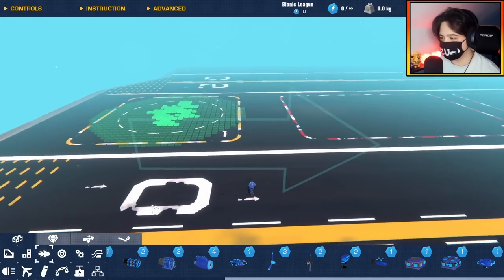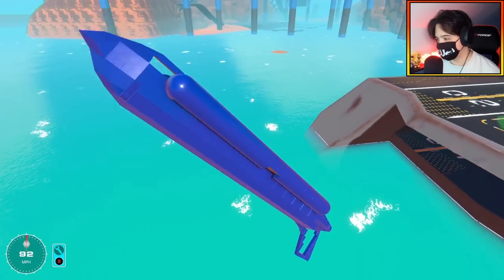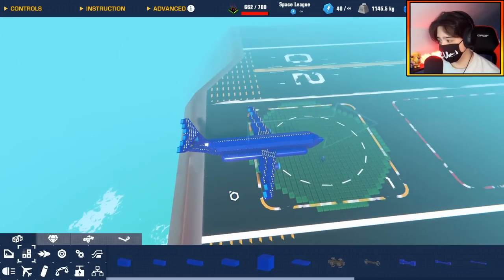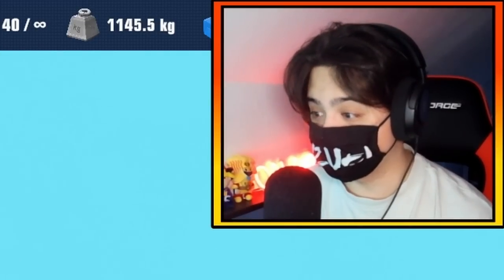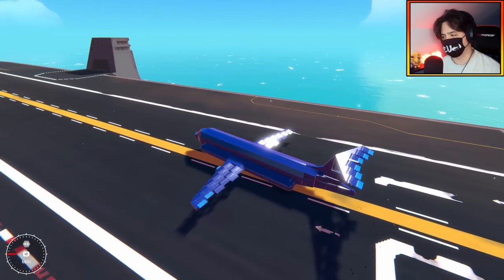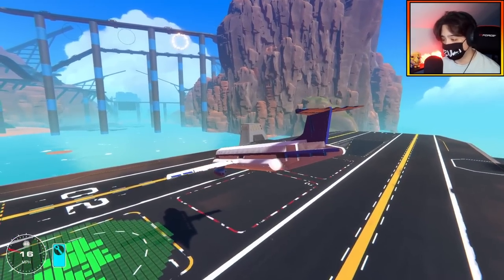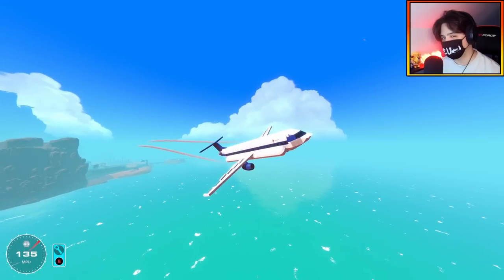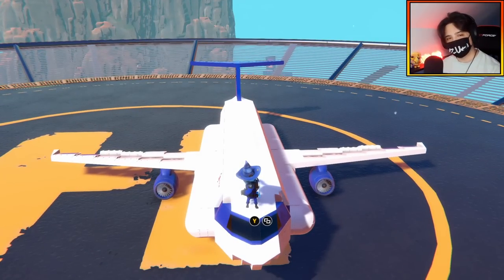This VTOL 'PASSENGER-JET' Was A REAL Concept! So I BUILT ONE! ( Hawker HS.140 ) | Trailmakers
Today I will be Building a VTOL PASSENGER JET??!! WHAAT??

I've Got Merch!! Check it Out!